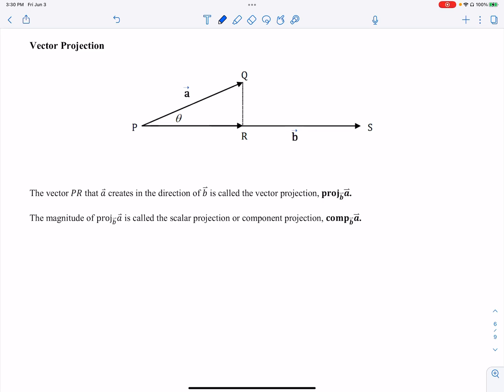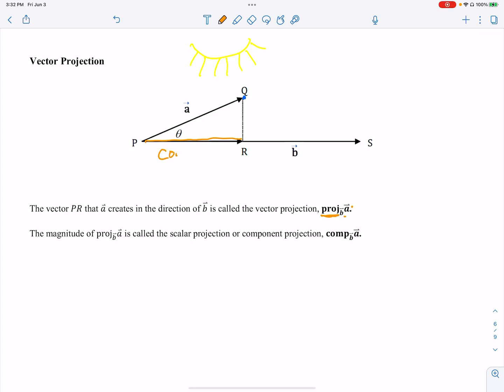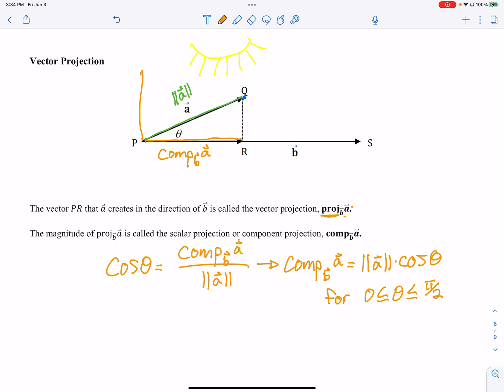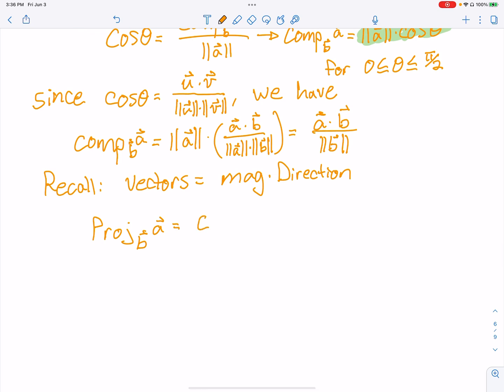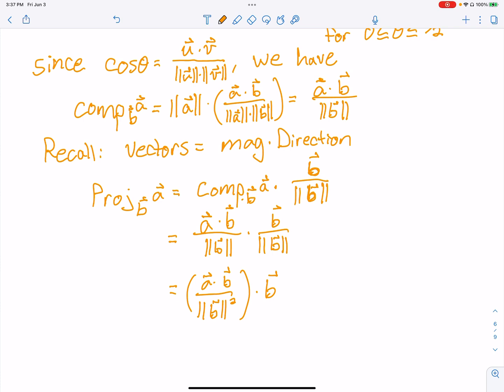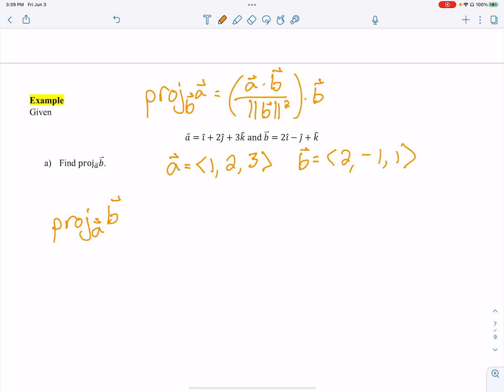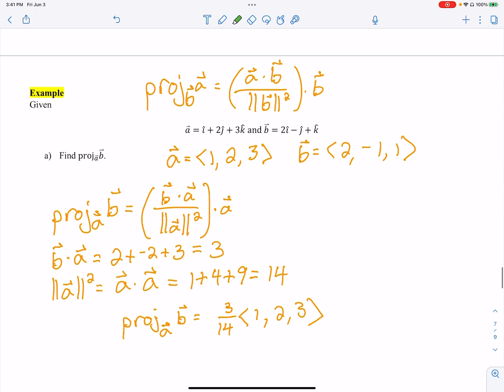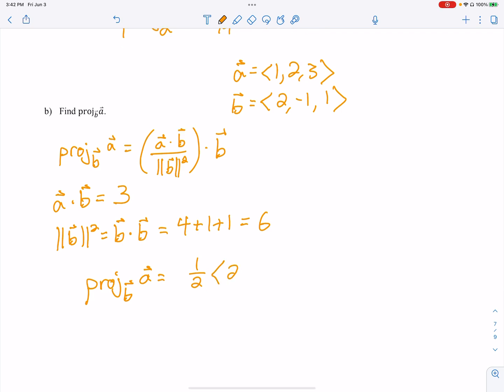14. Calc III Section 11.3 Vector Projection